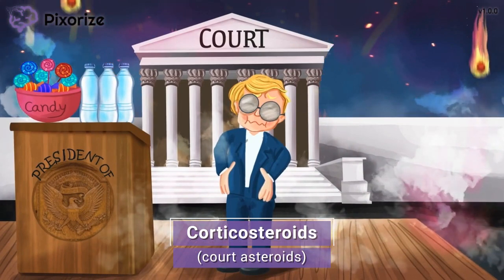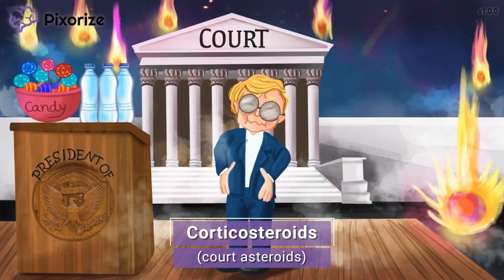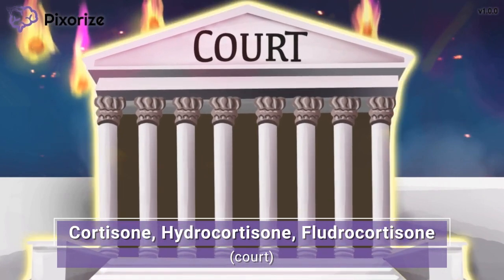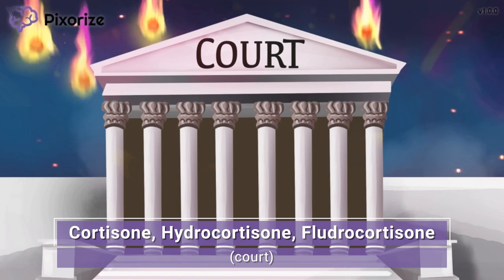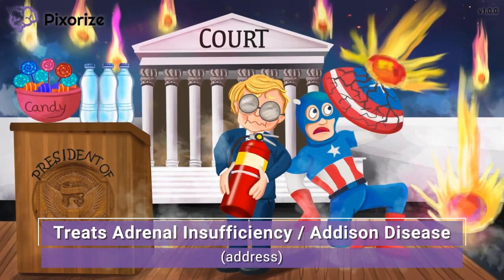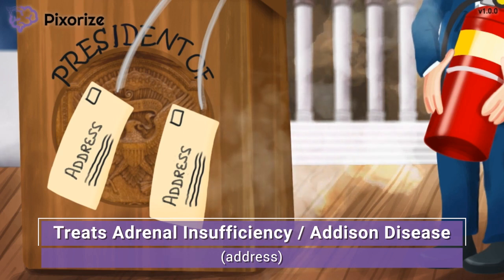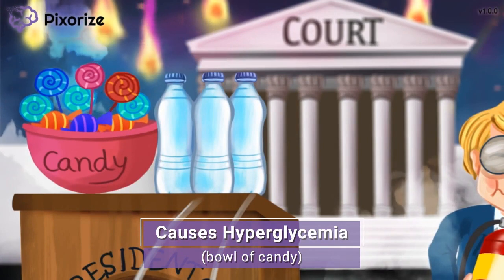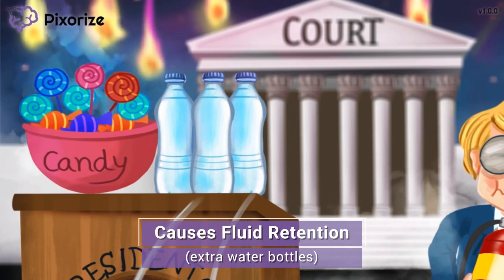Corticosteroids Mnemonic for Nursing Pharmacology (NCLEX)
Study this Corticosteroids NCLEX mnemonic and other mnemonics with Pixorize.

Corticosteroids are a class of drugs that include prednisone, dexamethasone, and hydrocortisone, among many others. These drugs have potent anti-inflammatory and immunosuppressive properties that make them effective in treating inflammatory autoimmune conditions like rheumatoid arthritis, ulcerative colitis, lupus, as well as for preventing organ transplant rejection. Corticosteroids may also given to people who have adrenal insufficiency, formally called Addison Disease. Common side effects of taking corticosteroids include hyperglycemia, fluid retention, GI distress, and muscle weakness. Osteoporosis and cataracts may also develop with long-term corticosteroid use. And finally, high or excessive doses of corticosteroids can precipitate a cortisol overload state, formally known as Cushing Syndrome.

0:00 Introduction
0:43 Corticosteroids (court asteroids)
1:36 Prednisone, Prednisolone, Methylprednisolone (president)
2:01 Dexamethasone (deck)
2:15 Cortisone, Hydrocortisone, Fludrocortisone (court)
2:47 Anti-Inflammatory (fire extinguisher)
4:28 Treats Adrenal Insufficiency / Addison Disease (address)
5:31 Causes Hyperglycemia
6:41 Causes Osteoporosis (fracturing pillar)
7:07 Causes Cataracts (foggy glasses)
8:11 Causes Muscle Weakness (too weak to lift)
8:42 Can Cause Cushing's Syndrome (cushion)